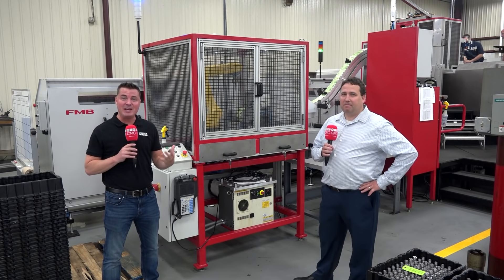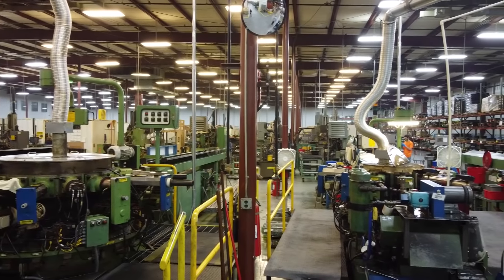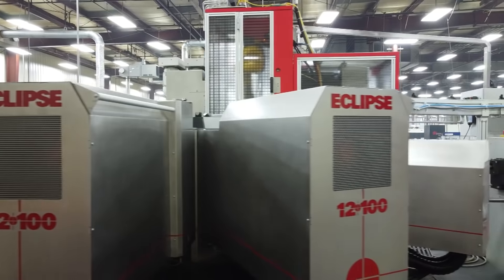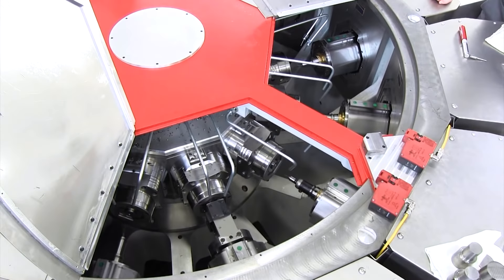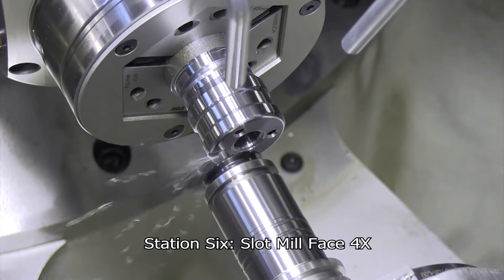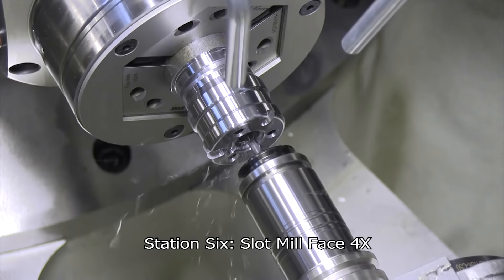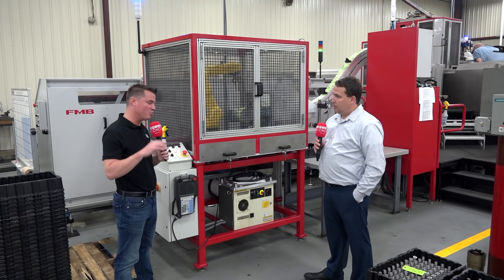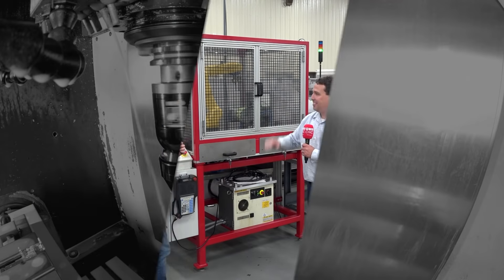One part every 22 seconds in a box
What a story, going from 8 week lead time into 22 seconds. An eclipse machine reduces the handling, increases throughput and maximises productivity, absolutely brilliant. Well done RW Screw